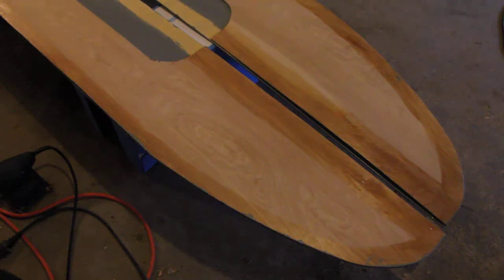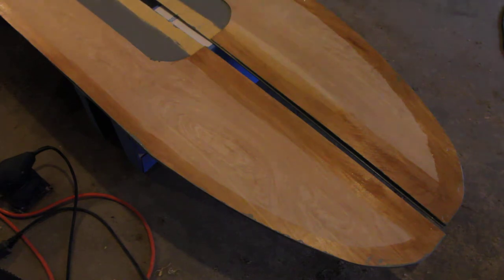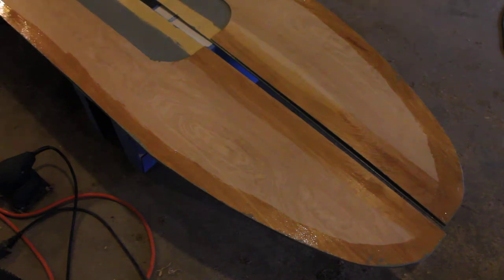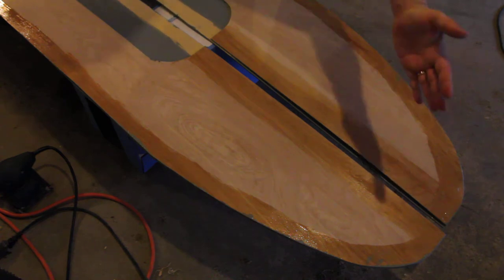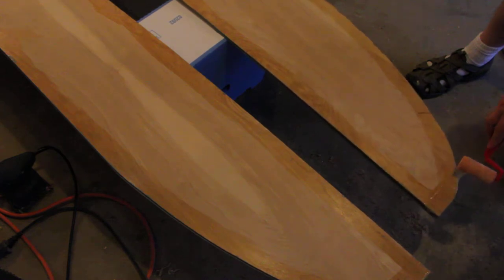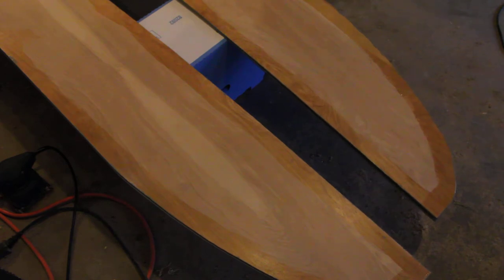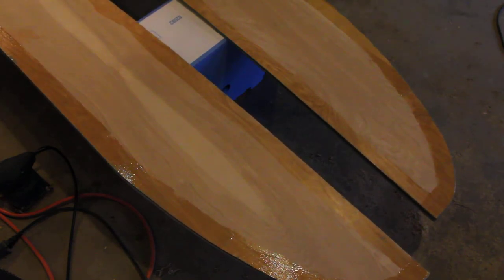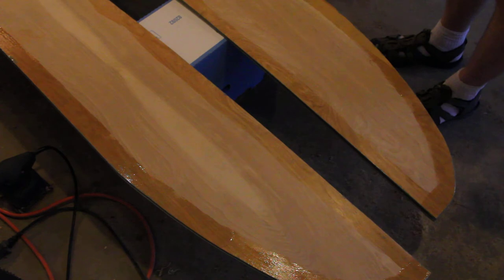DIY Canvas and Plywood Kayak: Part 5 Preparing the Plywood (second coat)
Applying the second coat and talking about the wood a bit.